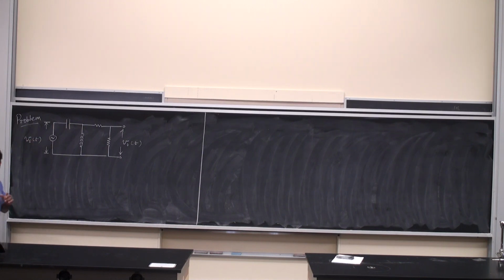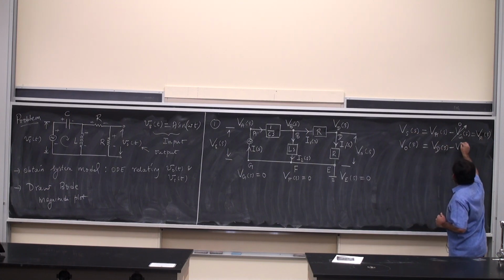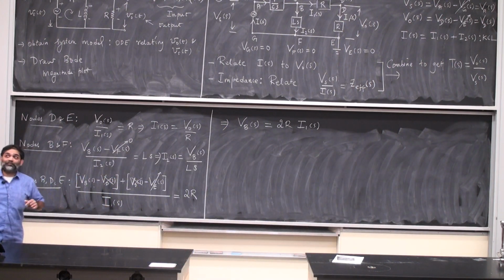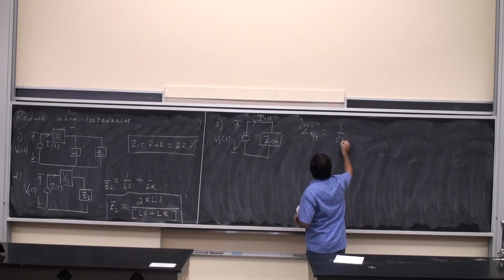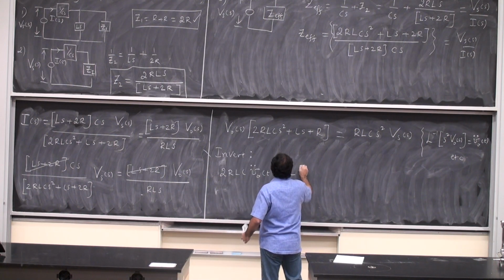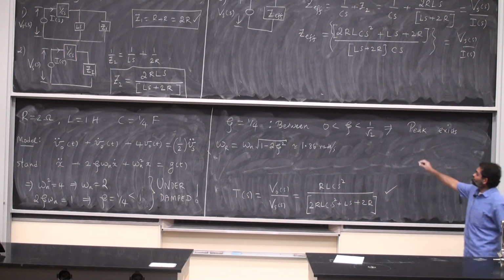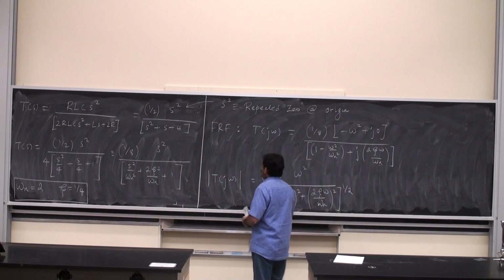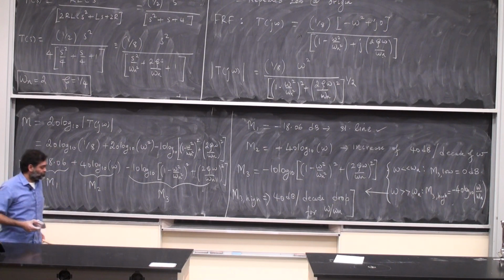ME 3260 Lecture 39 (11/30/22), Part 1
Bode plots: 2nd order system, underdamped response